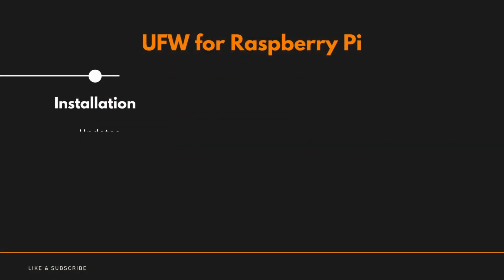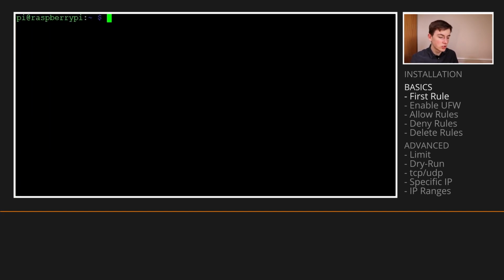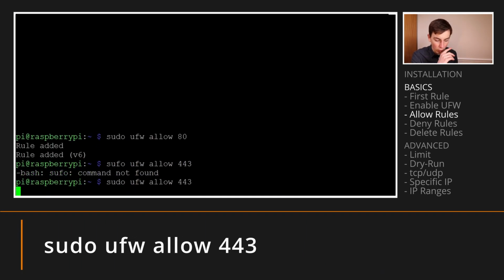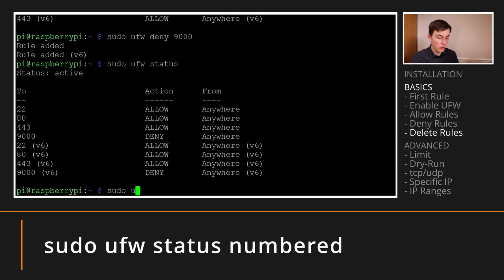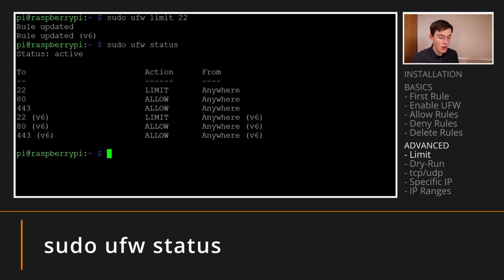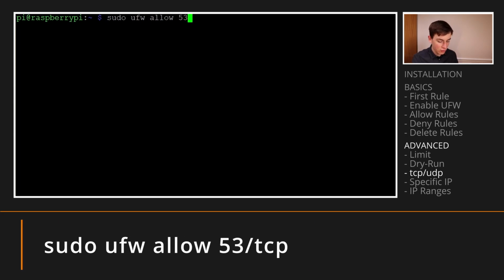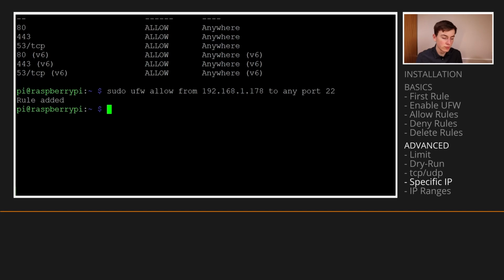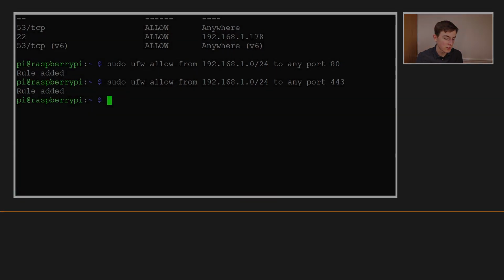Protect your Raspberry Pi: UFW Firewall Setup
In this video, we I show you how to secure your Raspberry Pi by installing UFW on your Raspberry Pi. This firewall is simple to use and setup. I'll start with basic UFW commands for your Raspberry Pi such as "ufw allow", "ufw deny" and "ufw status" and then we'll move onto more advanced concepts such as rate limiting and dry-running ufw commands.
00:00 - Introduction
00:21 - Installation
01:08 - First Rule
01:32 - Enable UFW
01:52 - UFW Allow Rules
02:41 - UFW Deny Rules
03:05 - Delete UFW Rules
03:41 - UFW Rate Limit
04:24 - UFW Dry-Run
04:52 - UFW tcp/udp
05:24 - UFW with specific IP addresses
06:31 - UFW with IP Address Ranges
Hi,
I'm Ryan Gaudion, a technology creator and entrepreneur. I have a passion for all things STEM (Science, Technology, Engineering, and Maths) and motivation to share the wonders of these topics with the up and coming pioneers of our future. My aim is to show you the potential of technology and encourage many into a future career in STEM subjects.